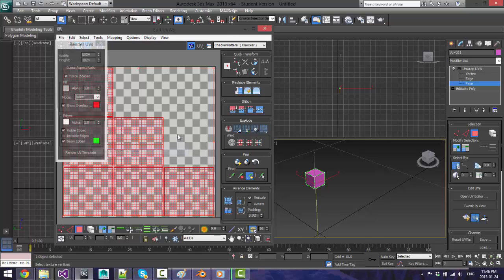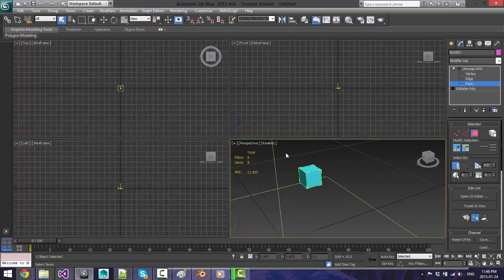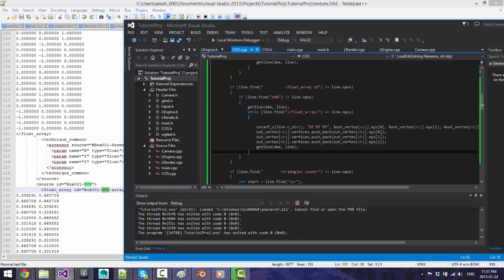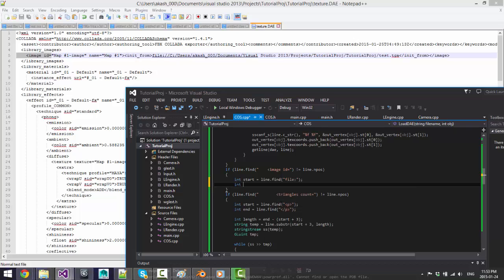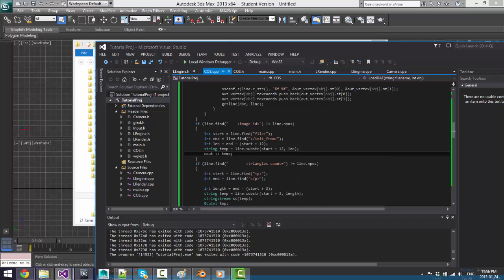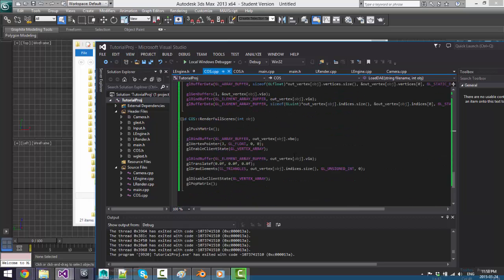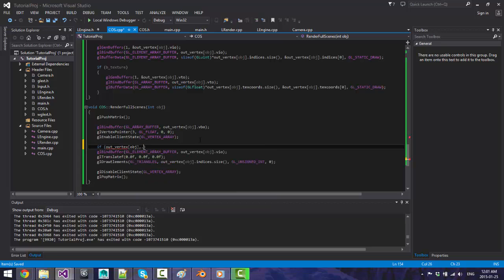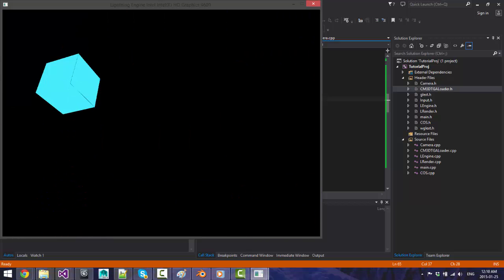Sniperz227 Engine Tut #21(DAE Tutorial P2)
This tutorial is the second part in the .dae file loading series. It focuses on loading textures from the .dae model and applying it in OpenGL.